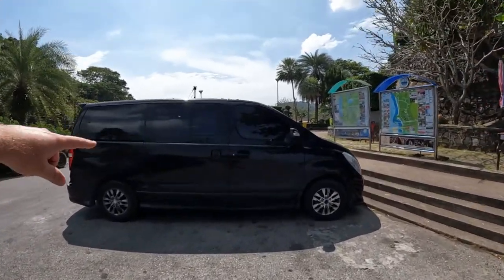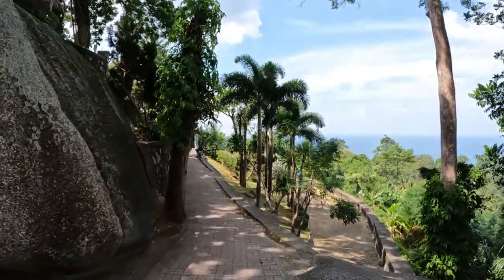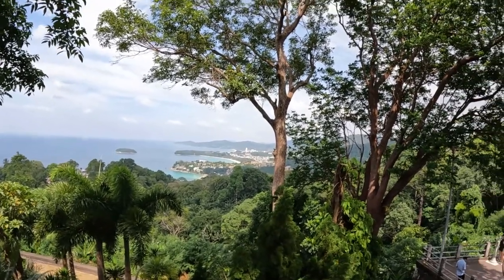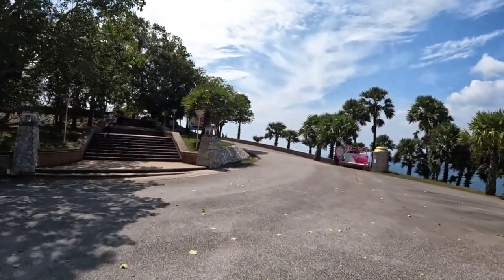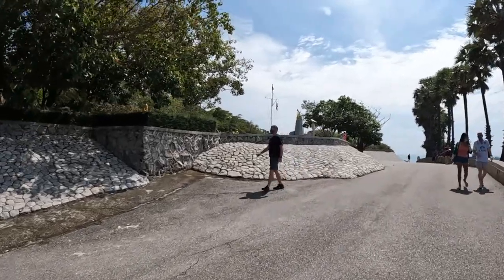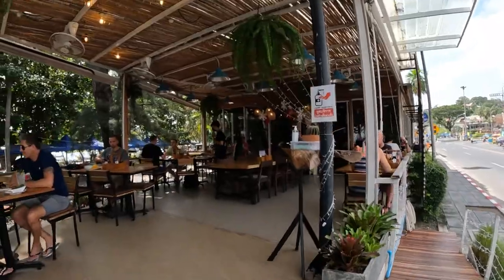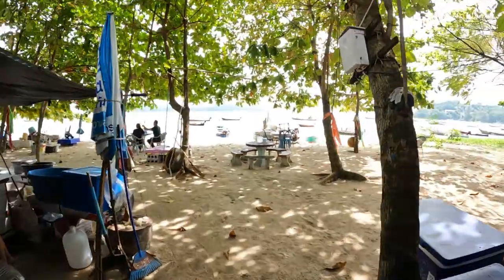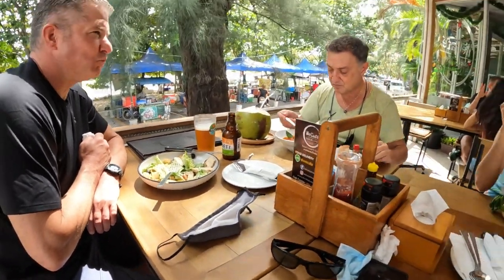Phuket - Beautiful Views and Great Food - December 2021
Riad shows us all around Phuket's Look out points.  And We go to eat at the WeCafe.

The San Juan La Union Vlog is all about Surfing, Diving, live music, Fishing, budget, restaurants, sunsets, beaches and Anything about San Juan La Union.  Right now I am visiting Thailand on my way back to the Philippines.    I'll be back to vlogging in the Philippines soon!    For now, you can check my previous videos for Info on San Juan la union.    There are over 300 Videos about  Elyu, San Juan, Bacnotan, San Fernando and other surrounding areas.
For sending correspondence / mailing Address / equipment reviews:

Mark
#3 Maya Street, Montemar Village
Ili Norte, San Juan, La Union Philippines 2514

When to Retire to the Philippines?   When to pull the trigger?

Carrille Barangay Ili Norte, Shotgun,  Ili Sur  Clean beach
San Juan La Union Live Music, Mad Monkey's, Surfer's Grill
Awesome Hotel,  Scenic View, Final Option
What’s New In San Juan La Union, Typhoon Rolly
Place To Eat And Drink San Juan La Union
Bar San Juan La Union
Restaurant San Juan La Union
Resto San Juan La Union Surf Town
Of The North Tangadan falls.
Surf Town Of The North Philippines
Surfing Spot San Juan La Union
Surfing Lessons San Juan La Union
Ohana Wave
Kabsat La Union  Ili norte
Big Waves at Carrille surf break.   Expat American Vlogger who surfs!
San Juan La Union Vlog
The San Juan La Union Vlog is all about Surfing, Diving, live music, Fishing, budget, restaurants, sunsets, beaches and Anything about San Juan La Union.